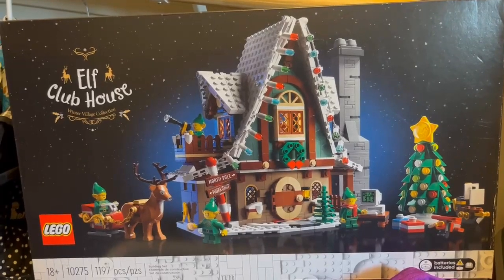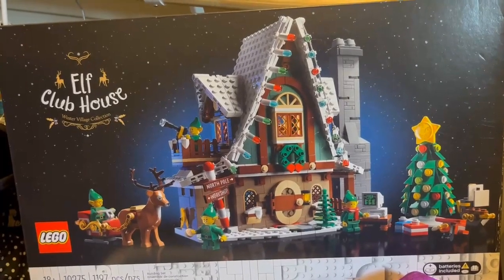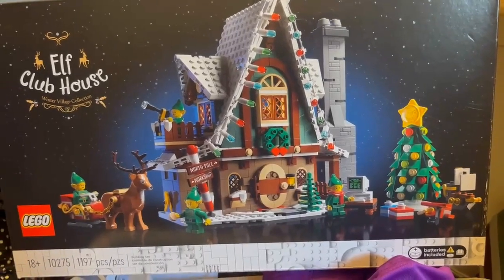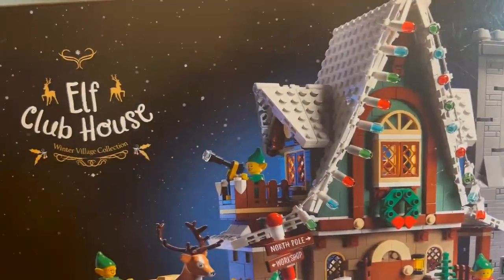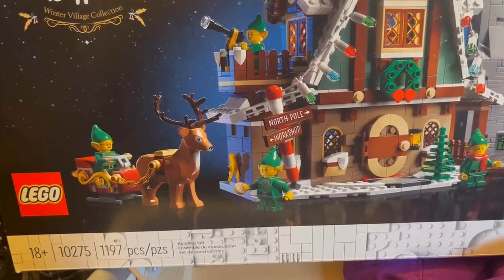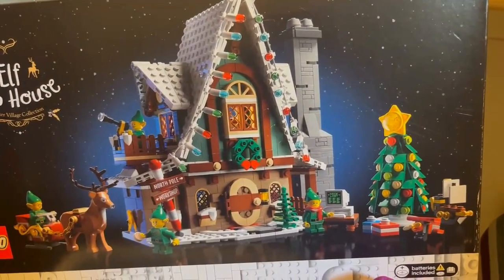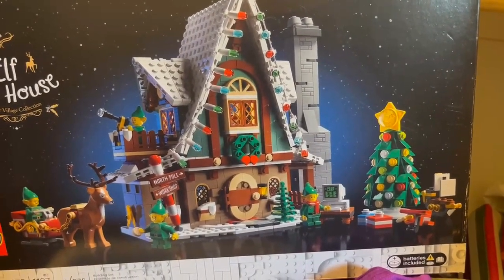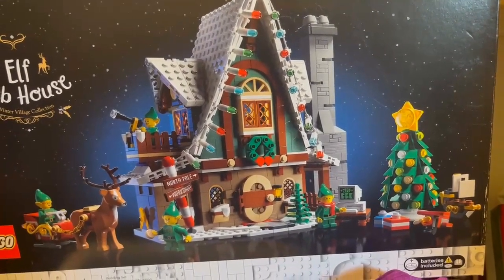Talking about LEGO Elf Club House 10275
Here's the link if you want to get it

Full product name:  LEGO Elf Club House (10275) Building Kit; an Engaging Project and A Great Holiday Present Idea for Adults, New 2021 (1,197 Pieces)